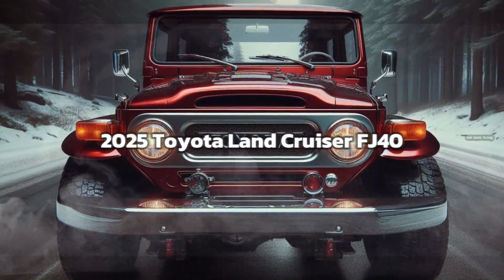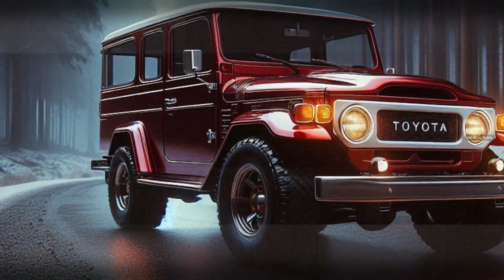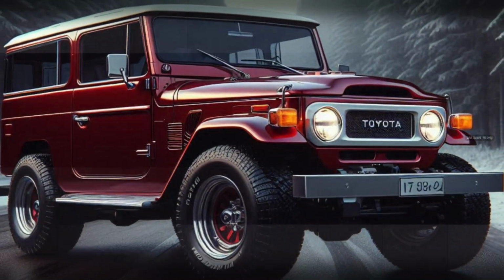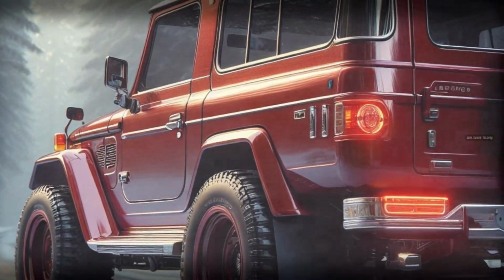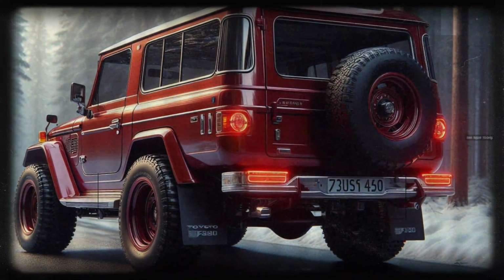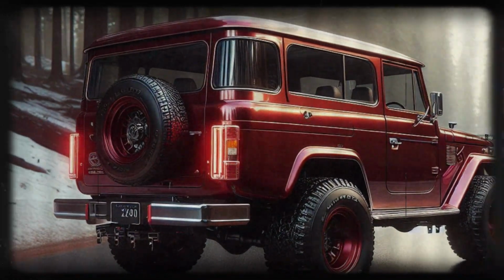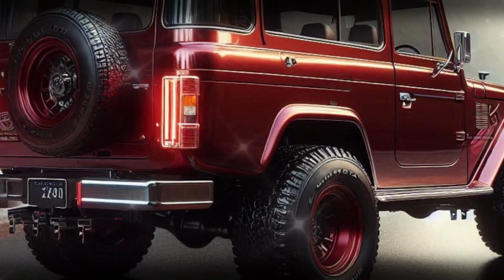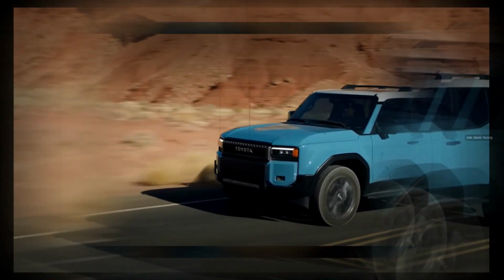NEW 2025 Toyota Land Cruiser FJ40 Model Official Reveal - The Legend Returns!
The 2025 Toyota Land Cruiser FJ40 is a modern homage to the classic off-road icon, blending retro design with cutting-edge technology and rugged performance. This compact, two-door SUV features a boxy exterior, heritage-inspired "TOYOTA" grille, round LED headlights, and high ground clearance.
Powered by either a 2.8L turbo diesel or an optional 3.5L V6, both paired with an eight-speed automatic transmission, the FJ40 is equipped with advanced four-wheel-drive, high and low-range gearing, and Toyota’s Multi-Terrain Select system. Off-road features include Crawl Control, an inclinometer, a front-facing camera, and a 27-inch water-fording capability. The FJ40 also includes Toyota Safety Sense for added security and a suite of off-road customization options, making it ideal for adventure-seekers looking for a capable, reliable, and classic-inspired 4x4.